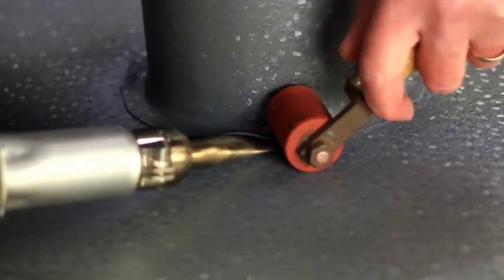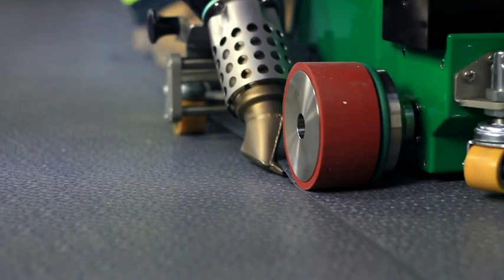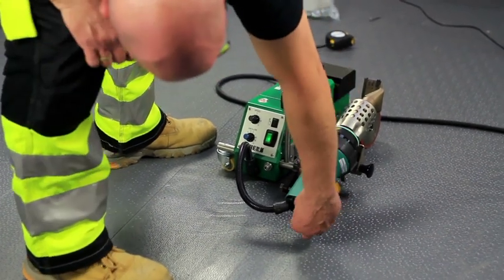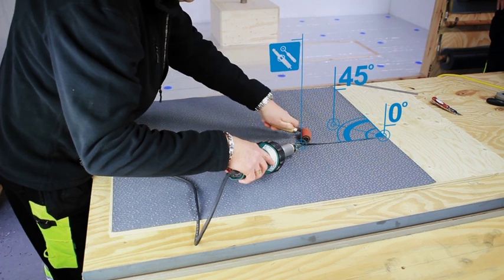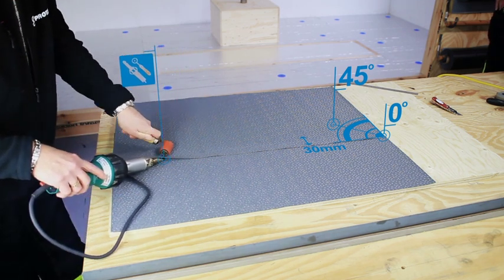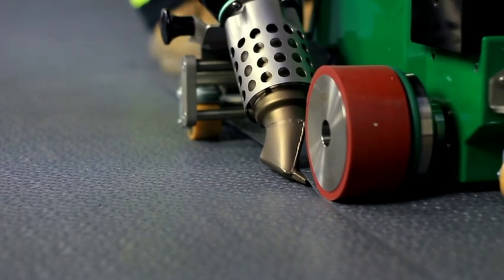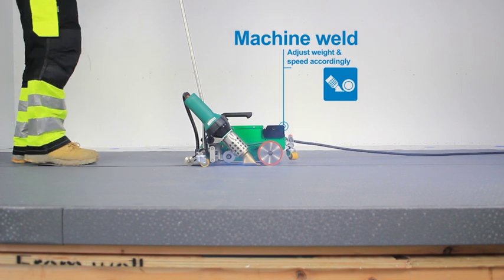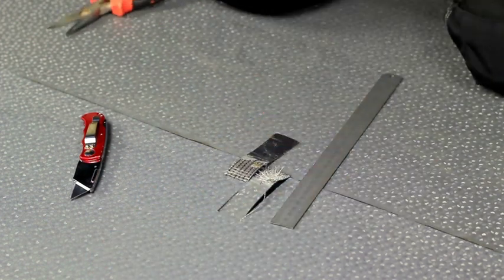Hand & Machine Weld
Protan’s PVC membranes are welded together using hot air. The quality of the welds need to be high to be able to withstand stresses as a result of wind forces and to be completely watertight. This video discusses the use of hand welding machines and automatic welders.